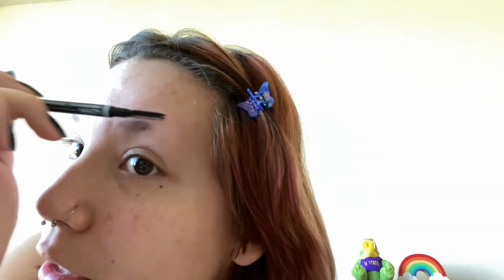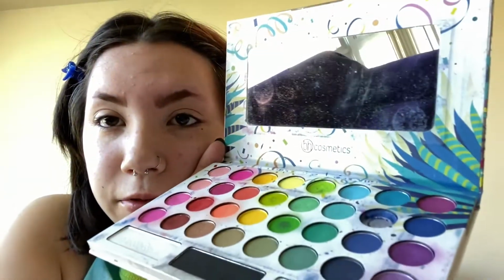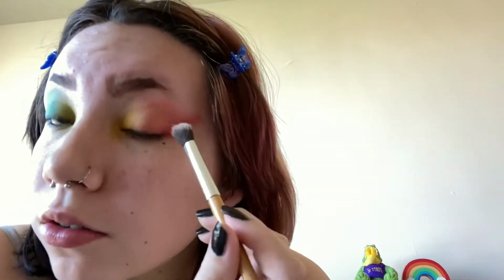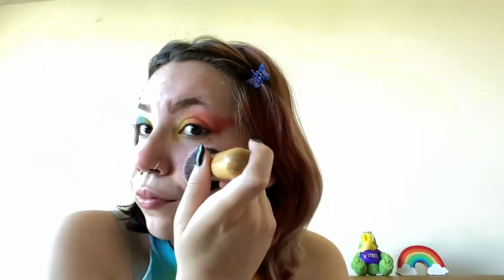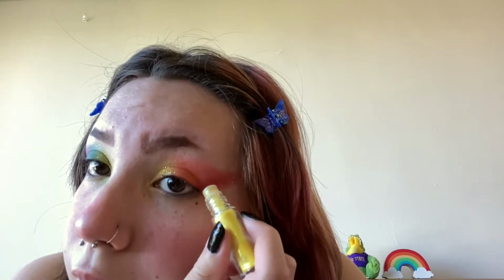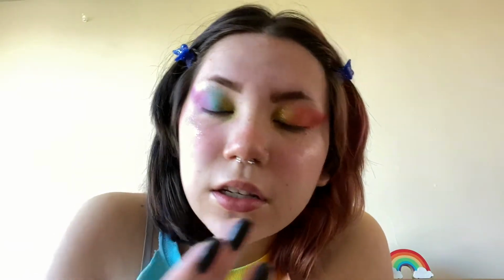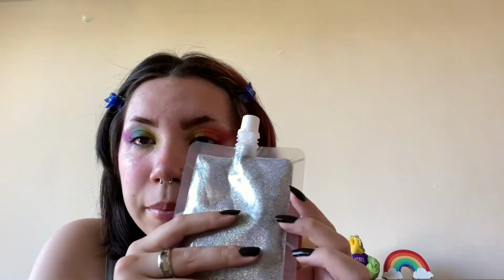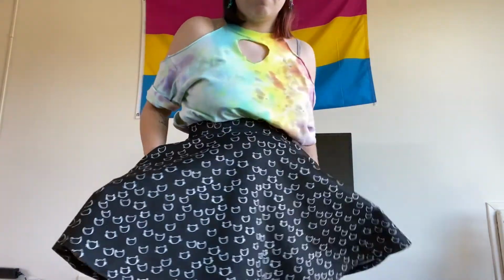Rainbow Living (with EGAY) #3: Make Up Tutorial!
We’ll be teaching y’all all kinds of lifestyle skills as well as all the new hobbies we’ve picked up during quarantine! These easy DIY hacks will be posted on an individual playlist so you can stream them all on autoplay.

Find EGAY on social media!

To learn more about us and the resources we offer, visit our